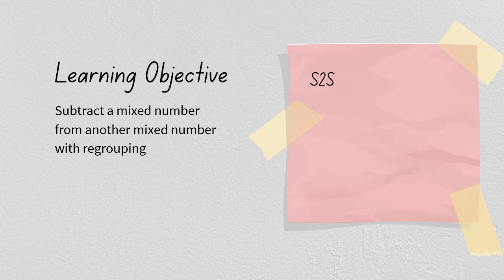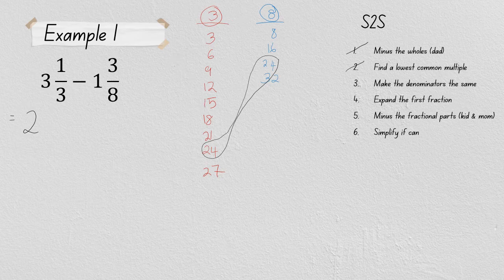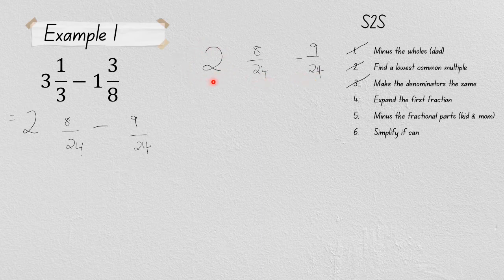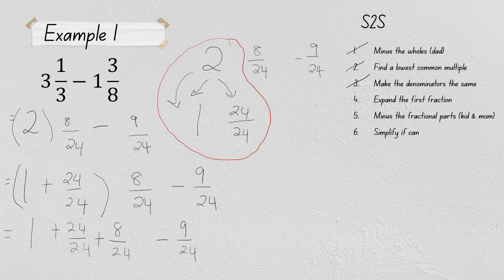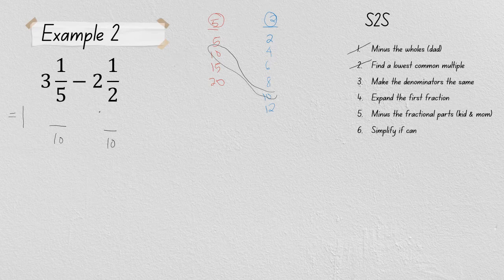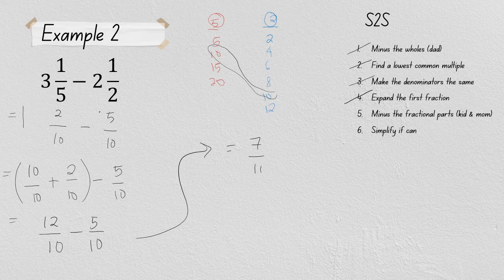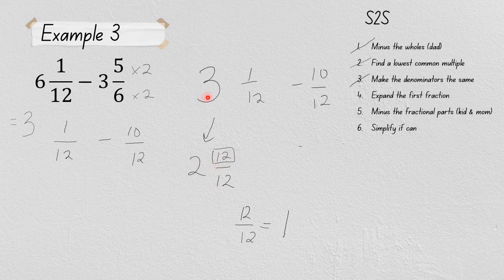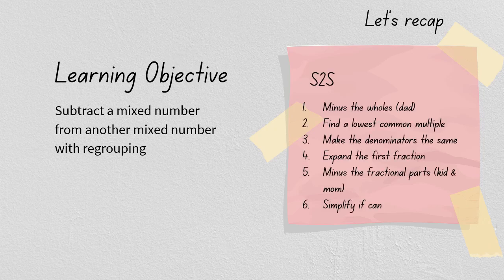Week 12 Year 5 Subtracting Mixed Numbers with Regrouping